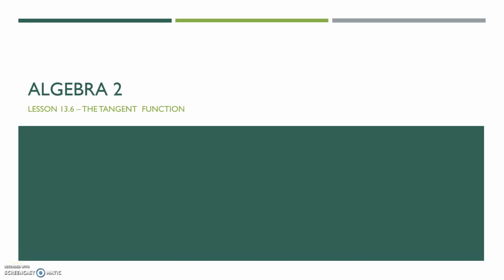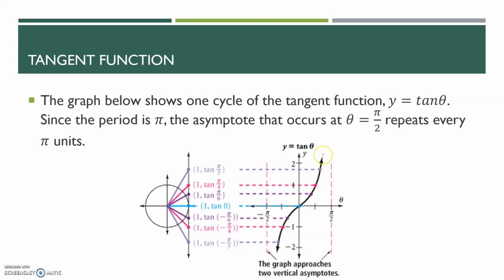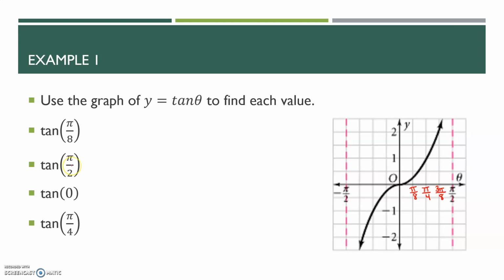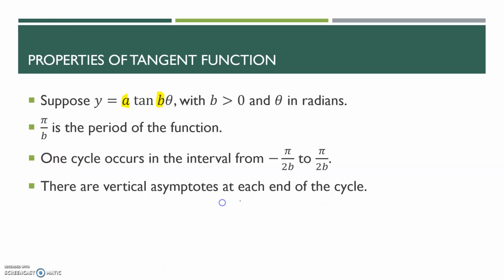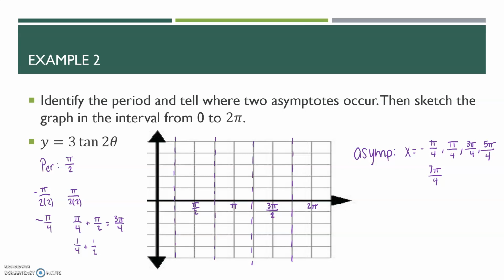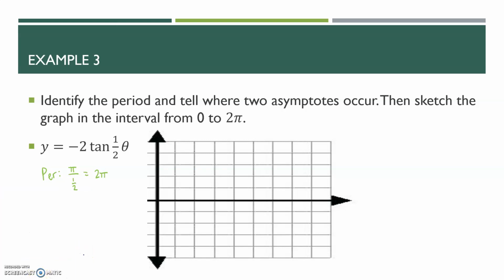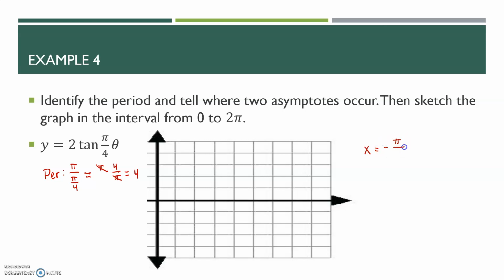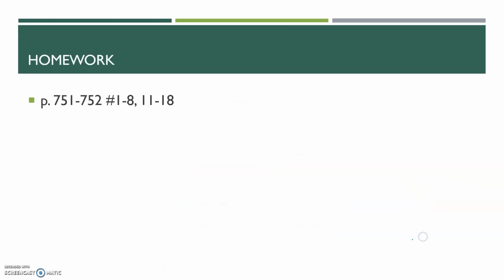Algebra 2 - Lesson 13.6 - The Tangent Function